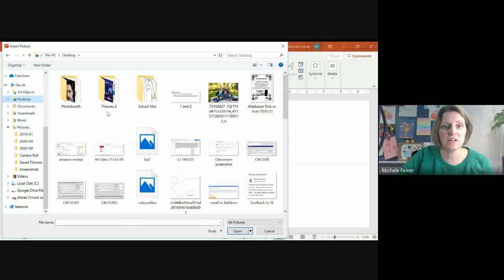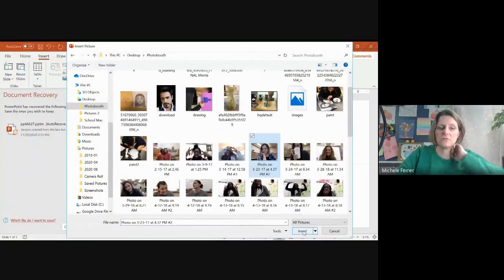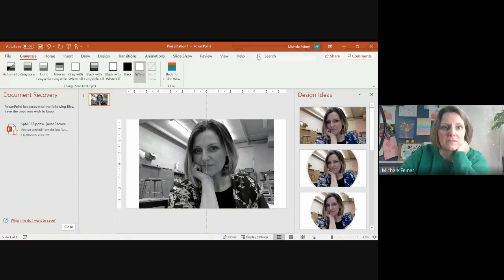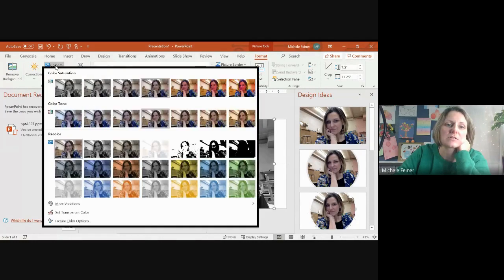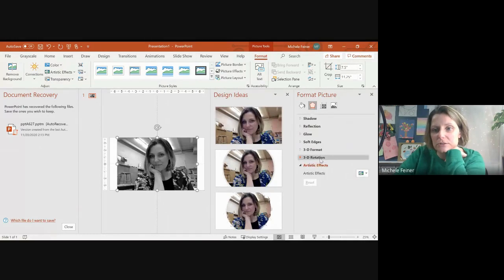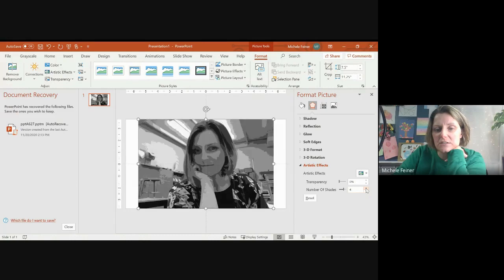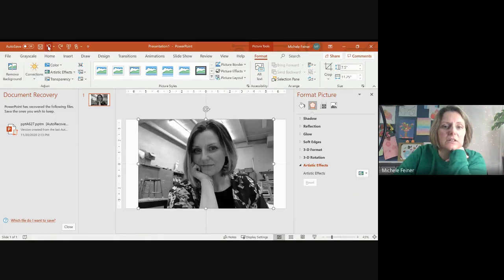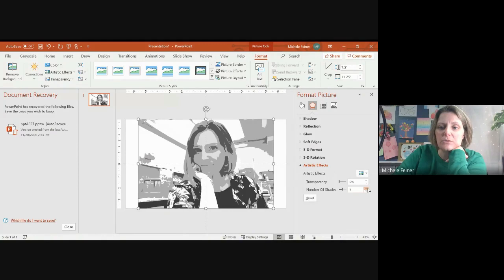cutout pic in powerpoint